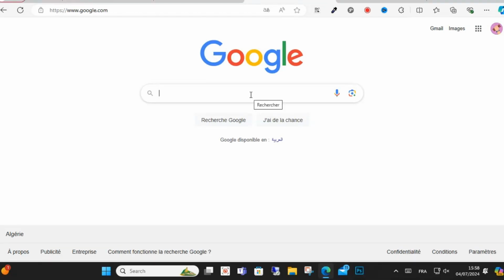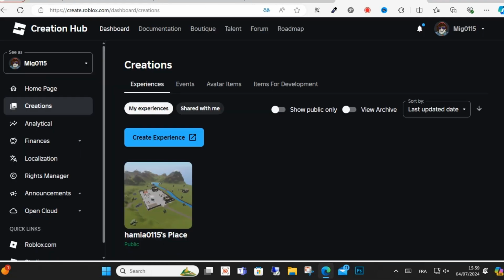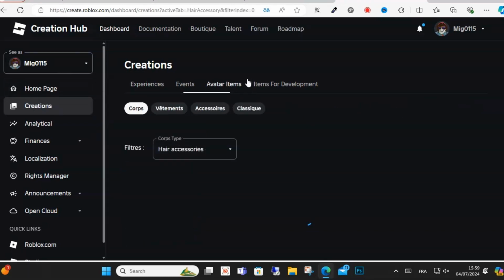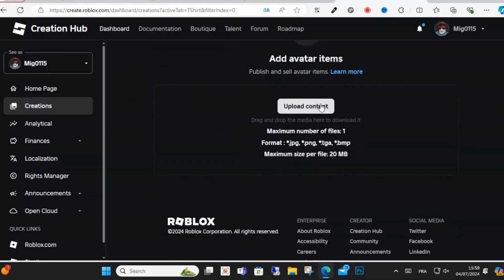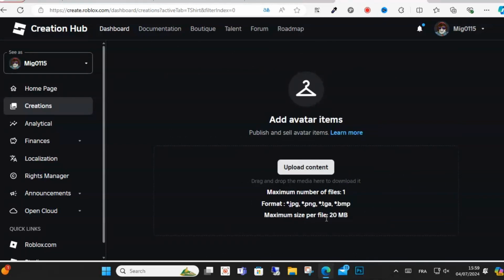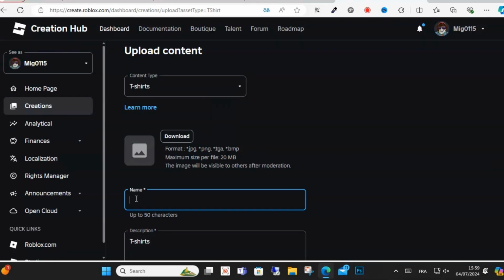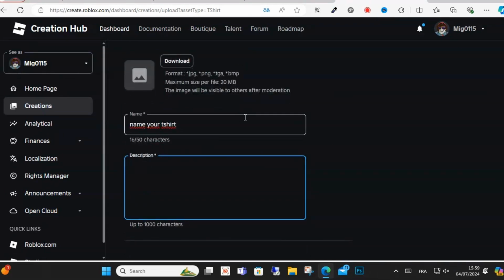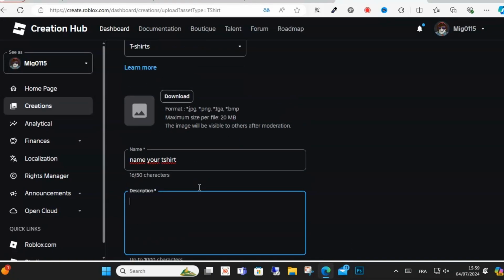How To Upload A Shirt On Roblox ( Step By Step)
In this video, I'll show you how to upload a shirt on Roblox. This is a full guide on uploading shirts on Roblox and adding Roblox shirts.

In case you've been trying to upload a shirt on Roblox, this is the video you need to see! ❤️